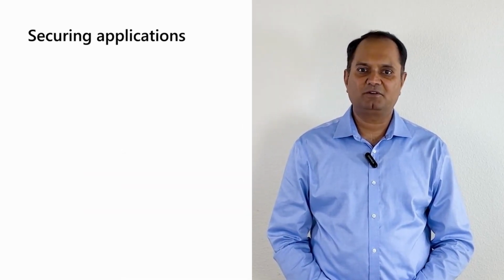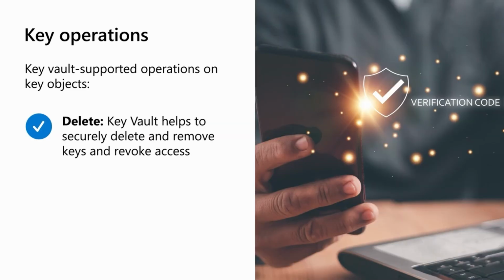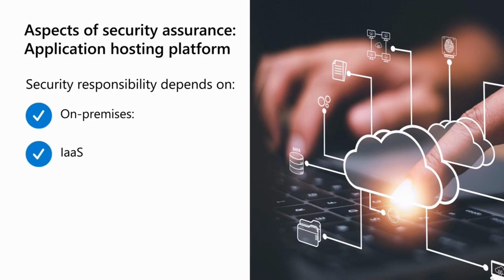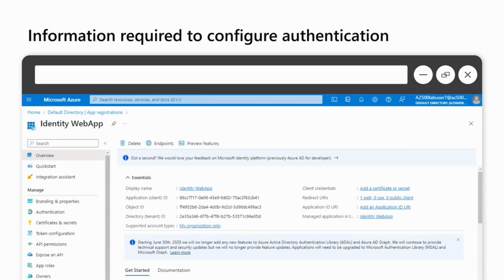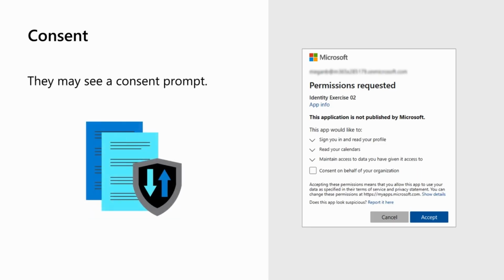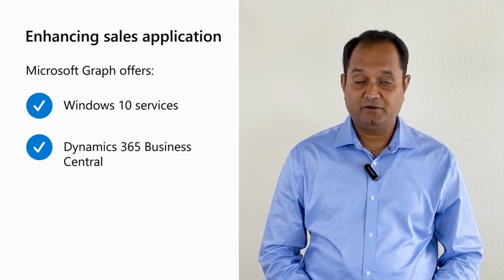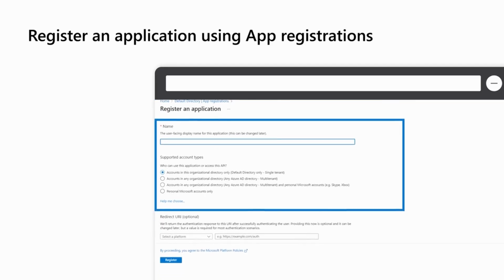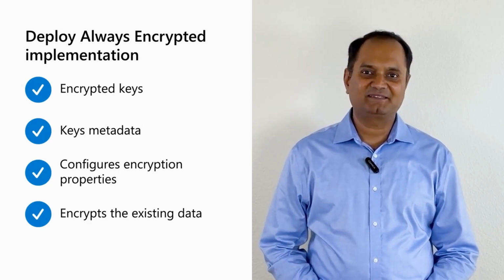Microsoft AZ-500 Course 4 - Secure Your Applications Complete Training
Master application security and Azure Key Vault in this comprehensive Microsoft Azure Security Engineer Associate (AZ-500) Professional Certificate Course 4. This essential Azure security course covers Azure Key Vault management, application registration, Microsoft identity platform, Microsoft Graph permissions, and web application security through hands-on Microsoft certification training.

Learn key management, secret rotation, application authentication, single-page applications, daemon apps, managed identities, and web app certificates. Perfect for developers, application security specialists, and Azure administrators seeking AZ-500 certification, this application security course provides job-ready skills in securing cloud applications and managing encryption keys.

Gain practical experience through Azure Key Vault configuration, app registration setup, Microsoft Graph integration, managed identity implementation, and real-world application security scenarios. Complete Course 4 to advance your Azure security career and progress toward your Microsoft Azure Security Engineer Associate (AZ-500) Professional Certificate.

COMPLETE TIMESTAMP BREAKDOWN:

*Module 1: Azure Key Vault Fundamentals*
0:00:00 - Course introduction
0:05:10 - What is Azure Key Vault?
0:11:26 - Configure Key Vault access
0:15:17 - Review a Key Vault example
0:20:40 - Key management in Azure Key Vault
0:29:01 - Manage Key Vault secrets
0:33:36 - Configure secret rotation
0:35:48 - Manage Key Vault safety and recovery features
0:38:26 - Module summary

*Module 2: Application Security Fundamentals*
0:43:58 - What is application security?
0:50:47 - Review the Microsoft identity platform
0:55:50 - Single-page applications
1:03:02 - Register web apps that sign in users and call APIs
1:10:09 - Configuring authentication in daemon and noninteractive apps
1:15:44 - Module summary

*Module 3: Authentication and Microsoft Graph*
1:20:27 - Authentication in Azure Active Directory and Open ID Connect
1:29:20 - Permissions and consent framework
1:34:42 - Explore Azure Active Directory application scenarios
1:42:26 - Register an application with App registrations
1:49:20 - What is Microsoft Graph?
1:55:28 - Configure Microsoft Graph permissions
2:03:14 - Overview of managed identities
2:09:32 - Working with web app certificates
2:15:04 - Module summary

*Module 4: Course Completion*
2:21:29 - Course summary
2:30:20 - About the graded assessment
2:34:59 - Congratulations
2:36:41 - Next steps